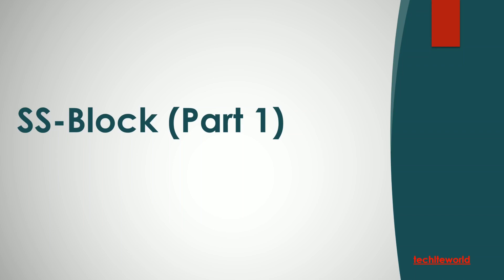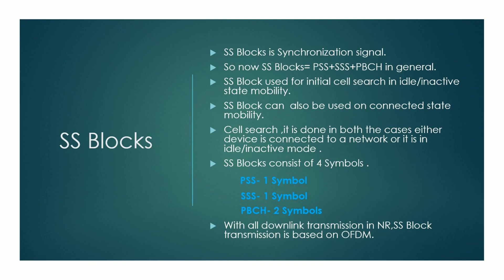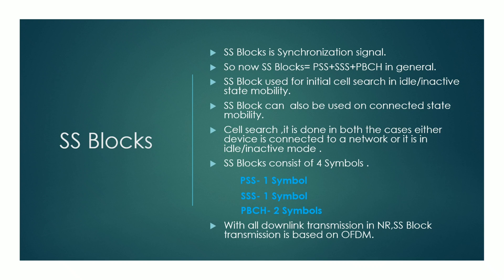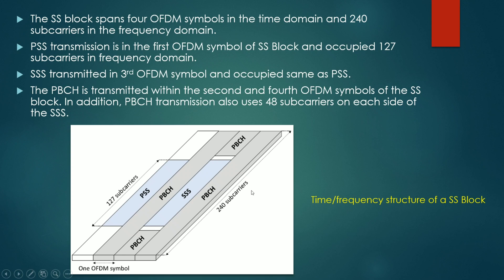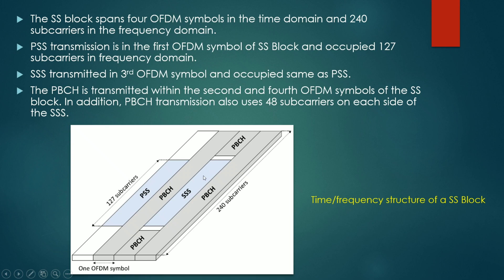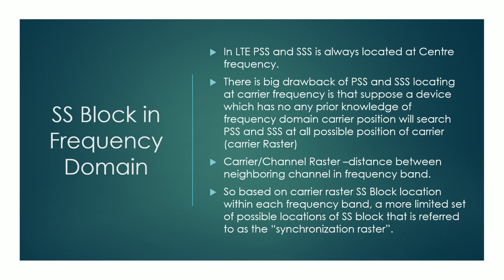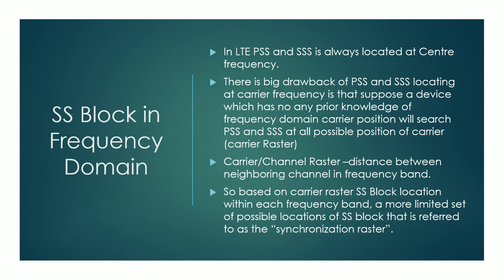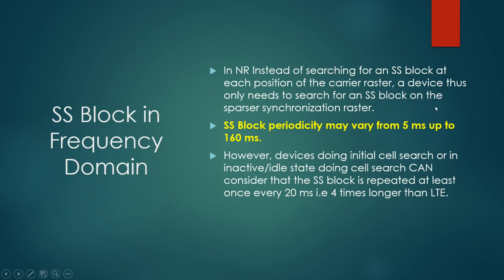5G-NR SS-Block (Part-1) (Day 4) || techlteworld (TLW)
Hi All,